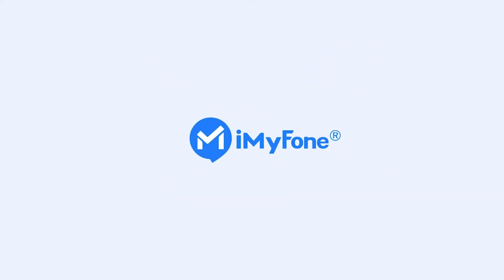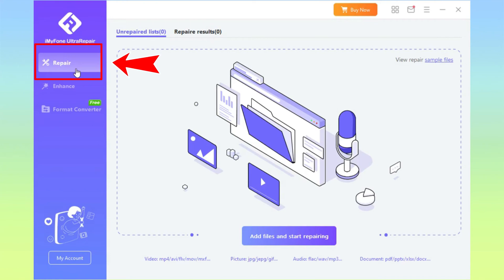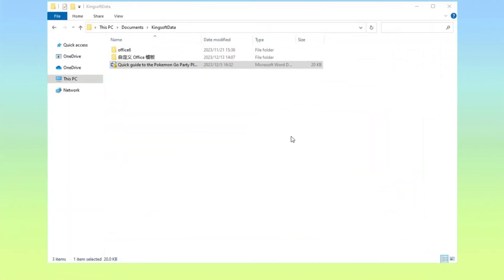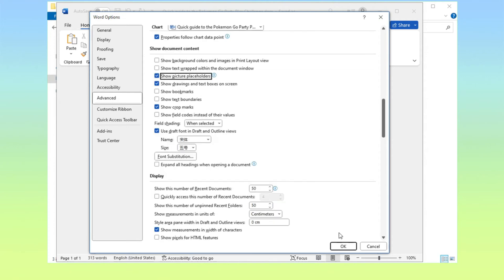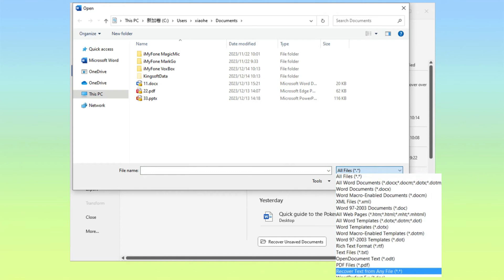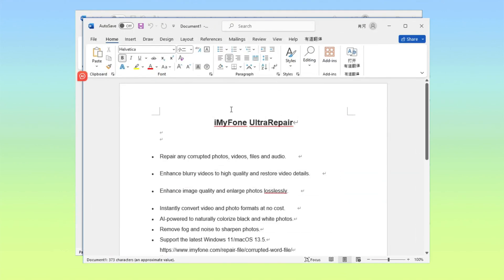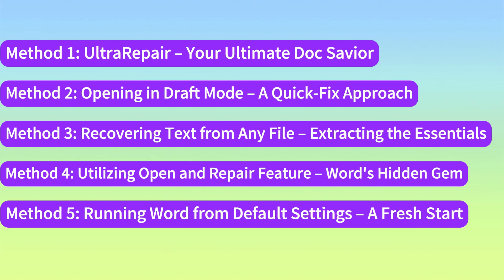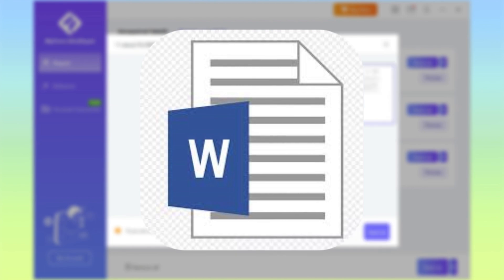[2024] How to Repair Corrupted Word Files